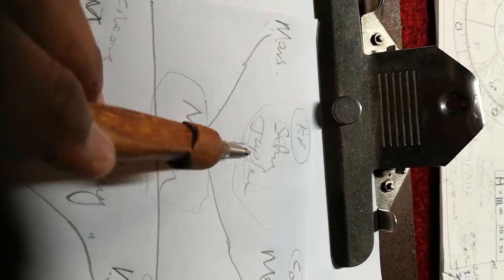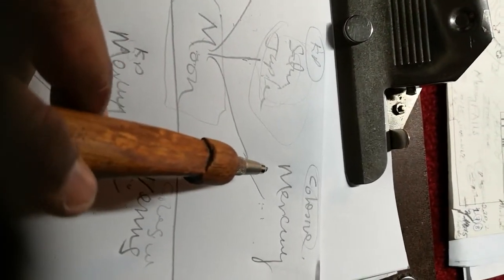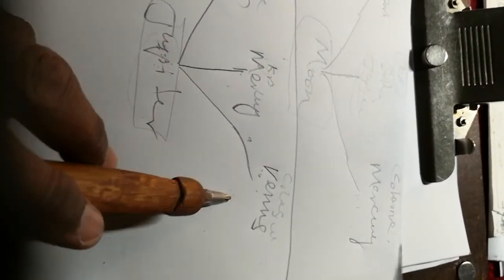K P astrology Complete Cohesive Significators. Anuwash Akhil.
If you are involved in astro numerology..then stellar significators by themselves only are insufficient and meaningless...which means you have to see which planets are also positioned in the sub ...in the star (kp)..and in the sign of that planet...then only clear picture is 100% obtained. astro numerology operates entirely differently from personal horoscopes. The नक्षत्र dial set up if done correctly by Cohesive significators will give accurate high percentage predictive results for sure...Dont only do the K.P. method of significator extraction...there is more to it and that is where Cohesive significators will surpass the stellar system of significators..Stellar significators are where only the planets STAR or Constellation position is taken into consideration. Cohesive method of significator extraction is where along with K.P. stellar significators you add on planets Sub position and planets Sign position..I found out Stellar significators by itself is ok..but not as efficient as the Cohesive Significator method.Use Cohesive Significator method to set up your नक्षत्र dial.NOTE...Cohesive significators are excellent for Astro Numerology. perhaps the Stellar Significators are excellent for Natal and personal horoscopes.
         If you are not predicting numbers using नक्षत्र dial  then please dont bother with Cohesive significators..If you are a Natal K.P. astrologer...use only the stellar wise significators...i e the original K.P. system of significator extraction.I found out the Cohesive Significators are very much in tune with the harmonics of the planetary wave pattern interceptions...ie non disturbed form of wave pattern translation into numerological numbers.